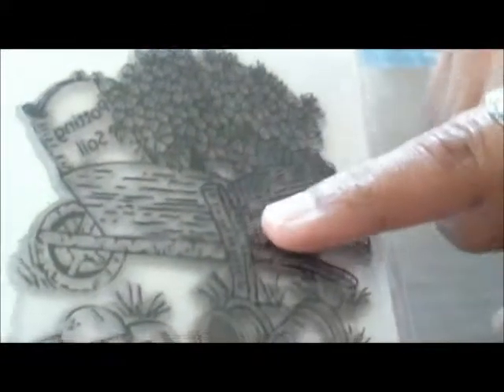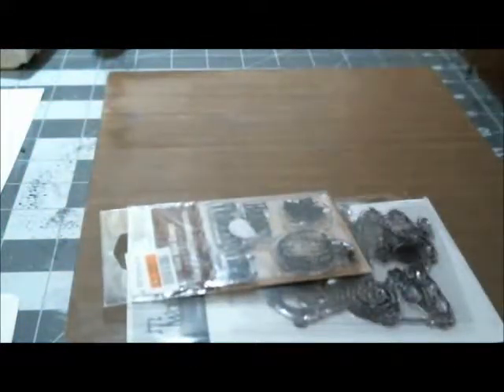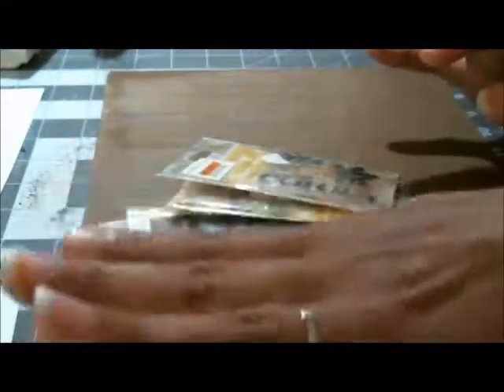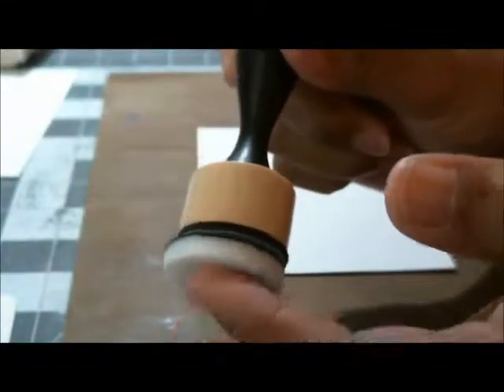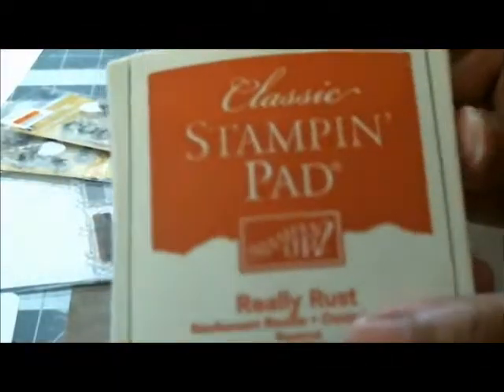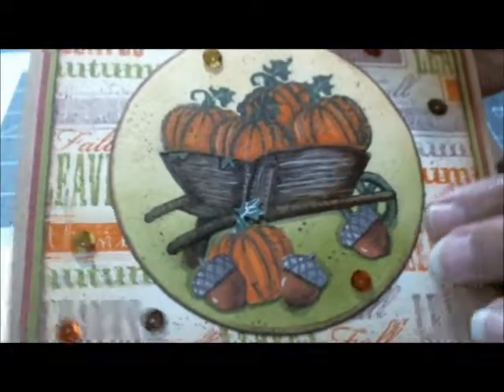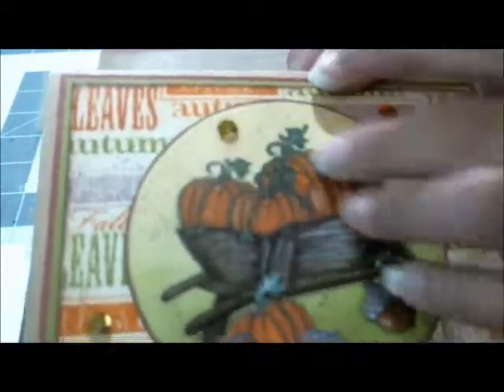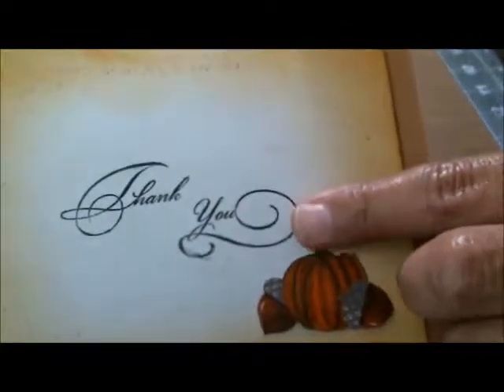Stamping with multiple ink colors tutorial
In this video, I show how you can combine stamp sets to create a unique "Thank You" card. Using a few sentiments from Inkadinkado & Two Paper Divas sets plus some ink pads from Stampin Up, I make my own patterned paper perfect for this card. Next I move on to selective stamping my main image, which is this wheelbarrow from the "Garden Joy" Two Paper Divas stamp set. I mask the image off to stamp my pumpkins to create the perfect image for Fall. I then die cut the image panel using a 4" circle die from Darice and adhere it to the patterned paper. Next I back the image panel on sheets of olive green and rust card stocks, leaving an 1/8" border between layers and attaching it to the craft card base. I turn my attention to the inside of the card, using a piece of white card stock that I inked and stamped with the sentiment. As a finishing touch  I add sequins. :)
Links to the products used and the card measurements are listed in the Description Box below.
Supplies used:
Two Paper Divas- stamp sets:
Card measurements:
Craft card stock base- 5 1/8" x 6 1/8"
Rust card stock layer- 4 7/8" x 5 7/8"
Olive Green card stock layer- 4 5/8" 5 5/8"
Patterned paper layer- 4 3/8" x 5 3/8"
Image panel- 4" circle